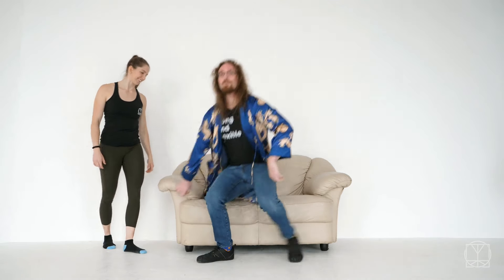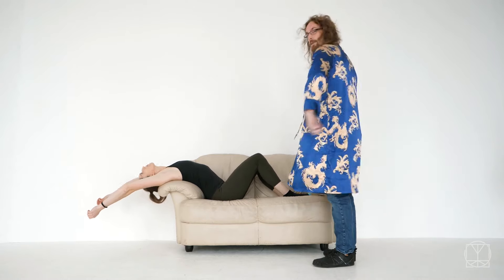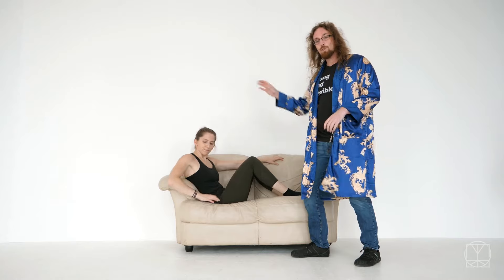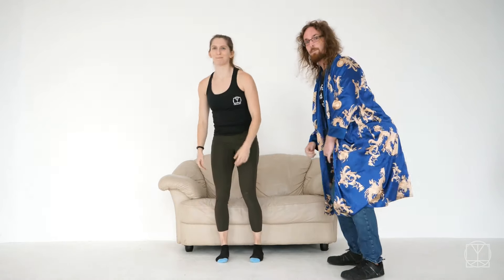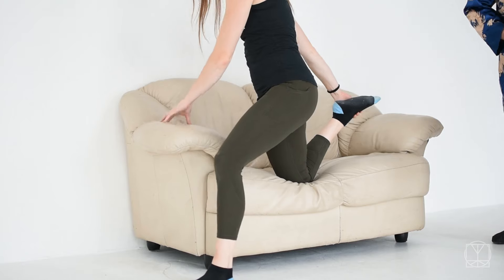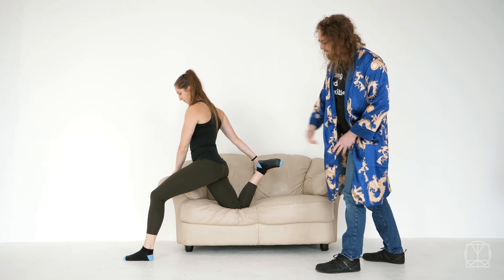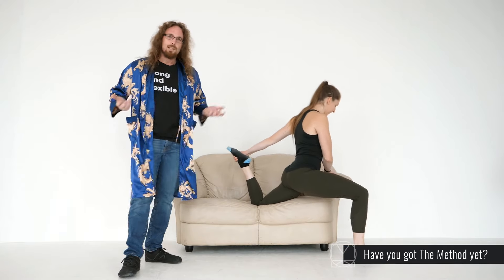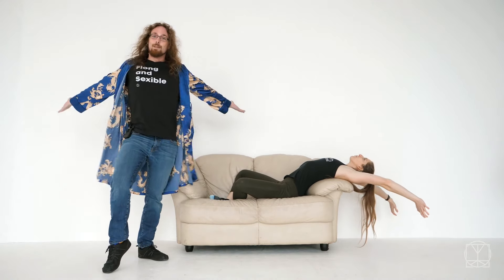Easy Sofa Stretches for Good Posture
You know what I love? Having fantastic posture that is both Flong...

...and Sexible!

How can you easily work on your posture of an evening, I hear you scream at me!?

Well, if you have a sofa here are my two important Simplistic Mobility Method® elements you can easily include!

Better hip extension for hips that open fully & glutes that work 🍑

And better upper back extension so your shoulders rest in a better place for hugging 😎

Make habits of these movements when you’re winding down at night and see how much better you feel day to day!

Want to start your journey to become strong and flexible?? Or Flong & Sexible as we like to say 😎💪🏼 Start here with The Simplistic Mobility Method, it’s fully online and no equipment needed: ⬇️⬇️⬇️⬇️⬇️⬇️⬇️⬇️